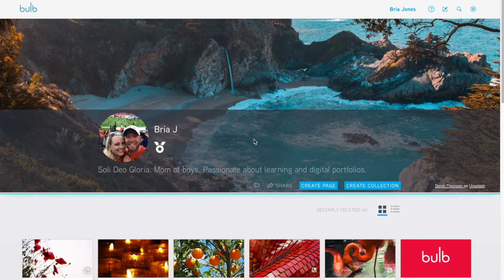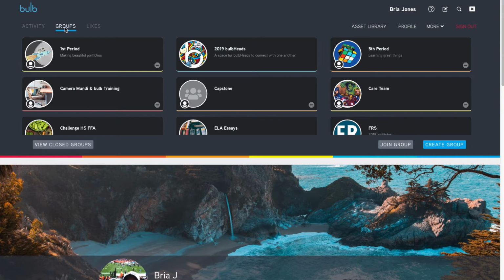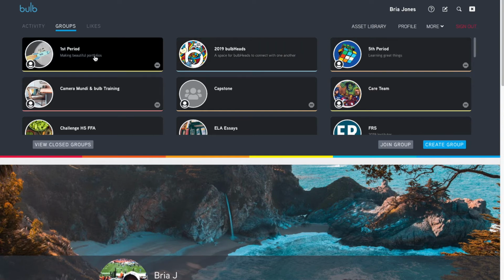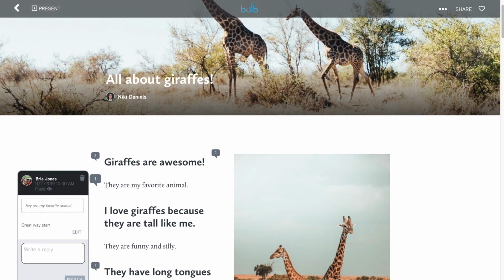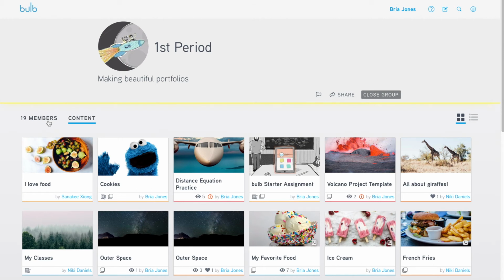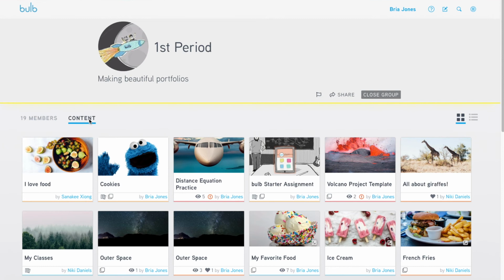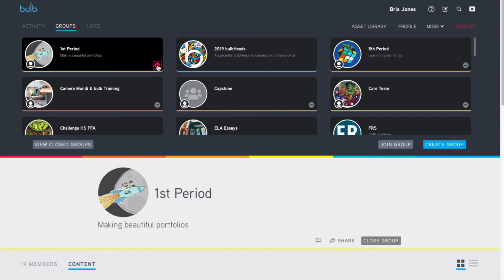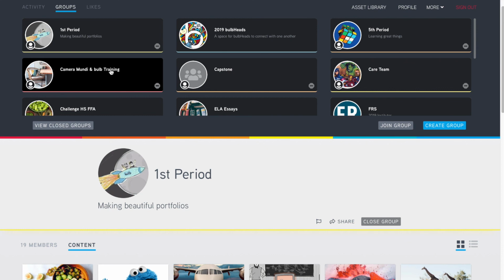all about groups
Learn about teacher & student workflows in bulb Digital Portfolios. We discuss how to publish, review work, & comment within the app in this tutorial.